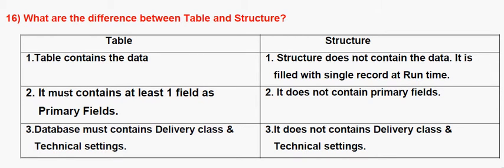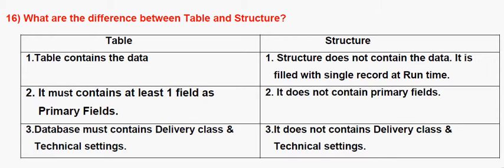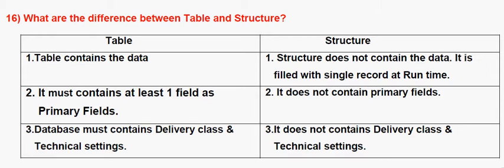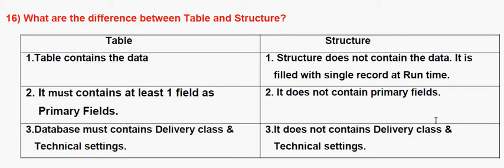What are the difference between Table and Structure